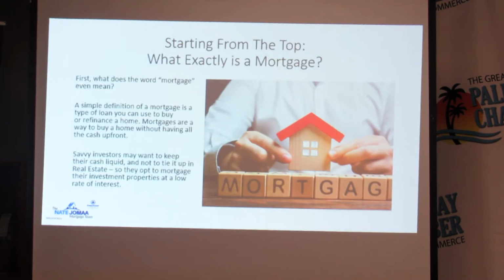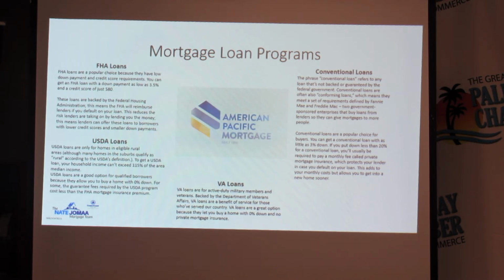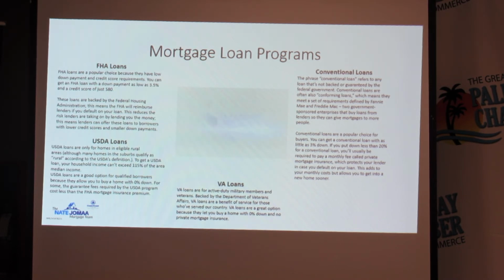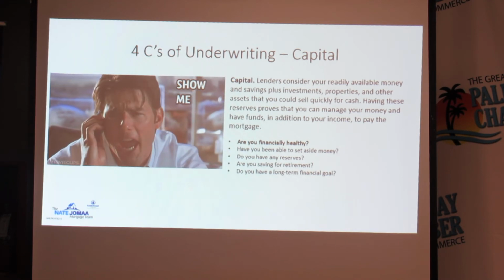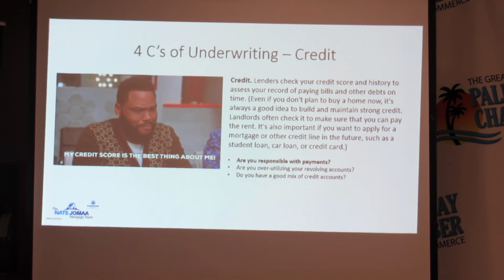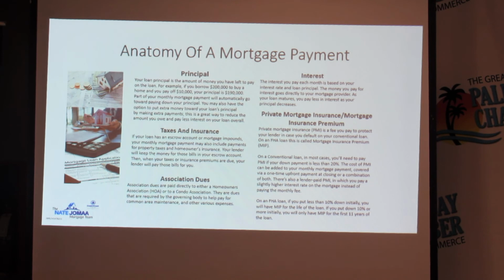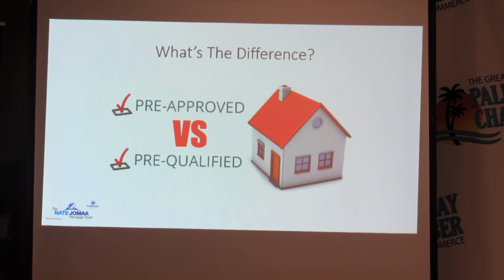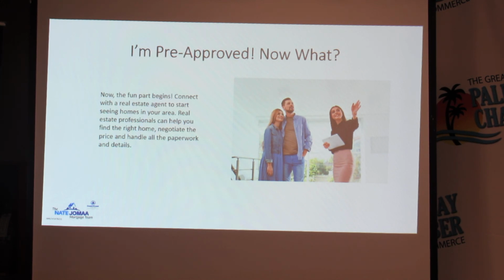Do you know your Lending Options?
Here you will find the different Lending Options if you are trying to buy a house and the requirements for it. Presentation given at the Home Show & Expo.